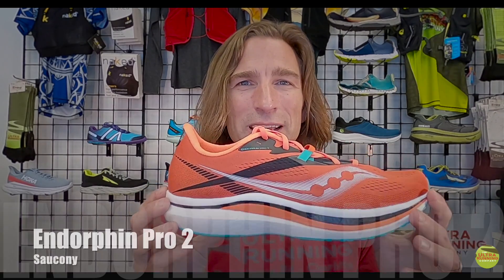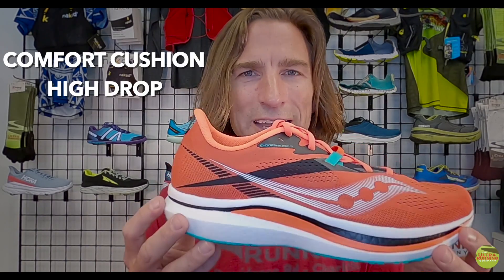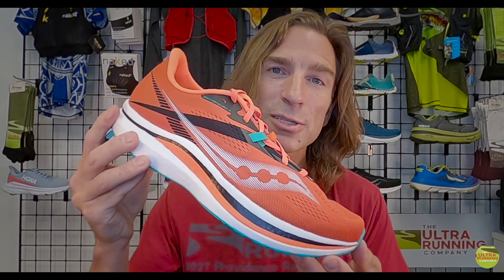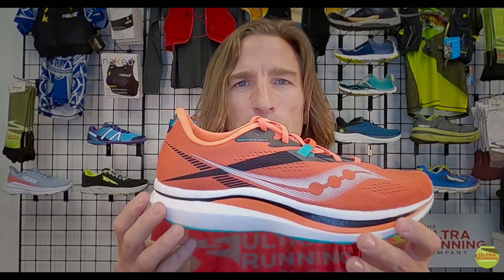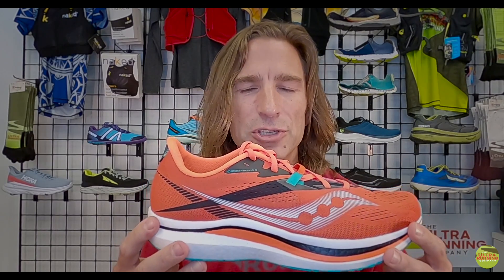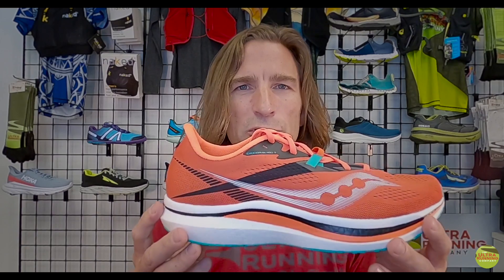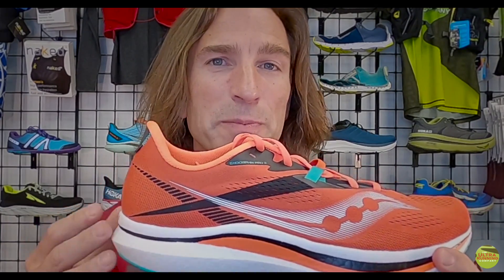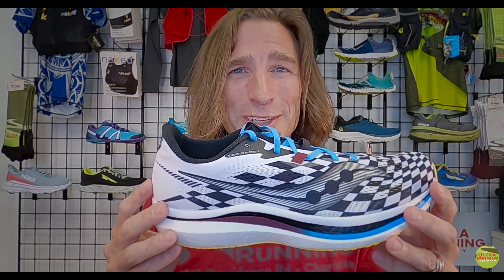Shoe Talk Thursdays - Endorphin Pro 2 & Speed 2 (Quick Review)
Being in running specialty, our insight on the products are a little different because not only do we RUN in the shoes, we also SELL these shoes to our customers. We thoroughly fit people for shoes. So instead of having one person's feedback it's kind of like speaking for a community of people who were all interested in the same shoe. Good and bad feedback, we tell it all!

What shoe should we do next?

Thanks for checking out our reviews - if you like what you see, please don't hesitate to check out as well. We're an actual brick & mortar store in Charlotte, NC, and appreciate your support! We're proud to carry the Saucony Endorphin Pro 2 & Speed 2 and you can purchase them Every little bit helps!